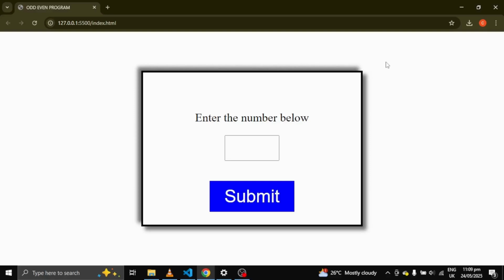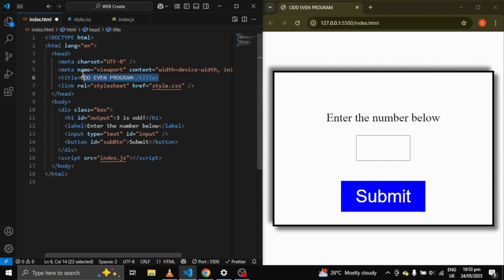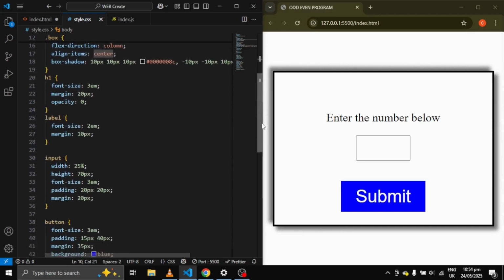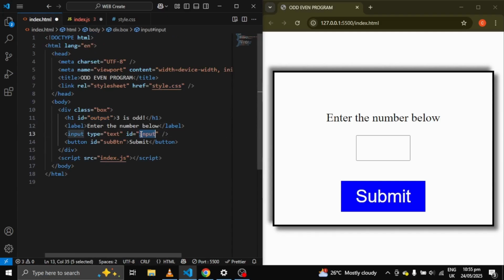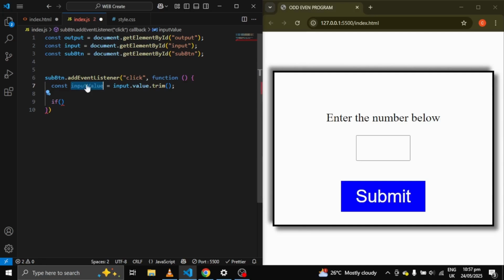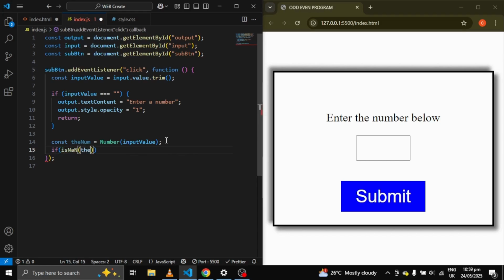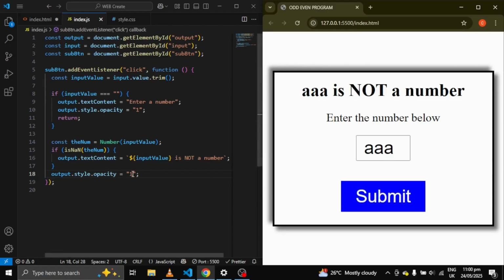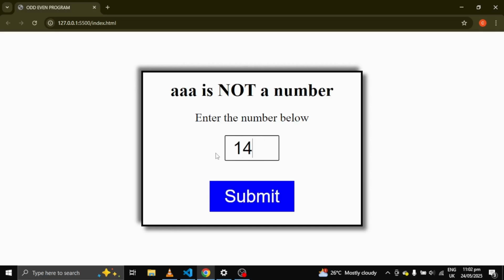Build a Simple Even/Odd Checker with JavaScript, HTML and CSS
In this quick tutorial, you’ll learn how to build a simple JavaScript project that checks whether a number is even or odd. We'll use basic HTML, CSS, and JavaScript to interact with user input and display results dynamically.

🚀 Perfect for beginners looking to practice JavaScript logic and DOM manipulation.

👉 What you'll learn:

Getting user input with JavaScript

Validating if input is empty or not a number

Using modulus to check if a number is even or odd

Updating the DOM and showing output